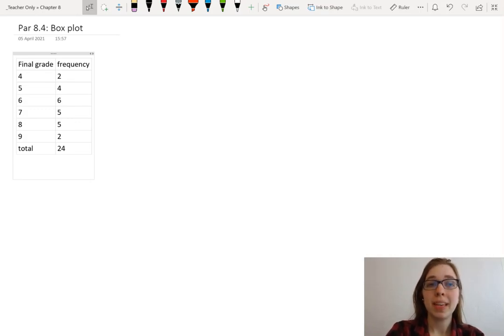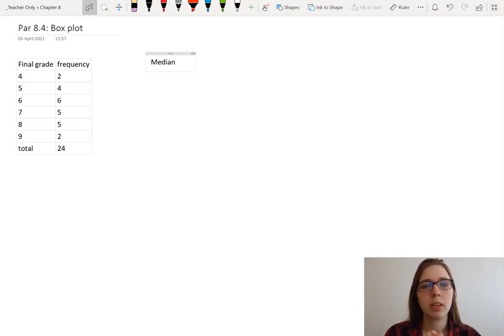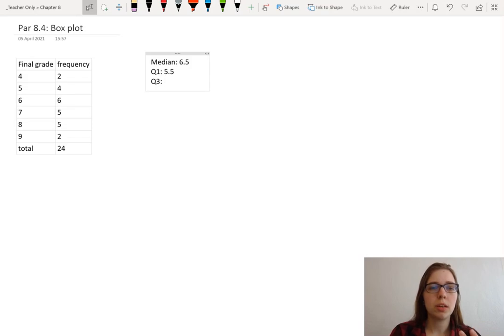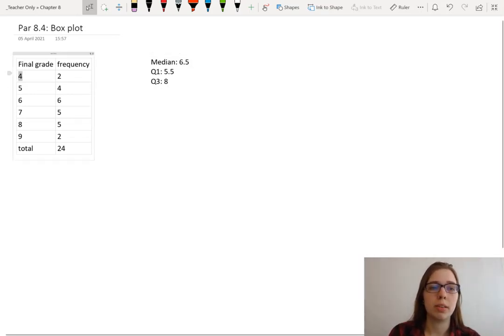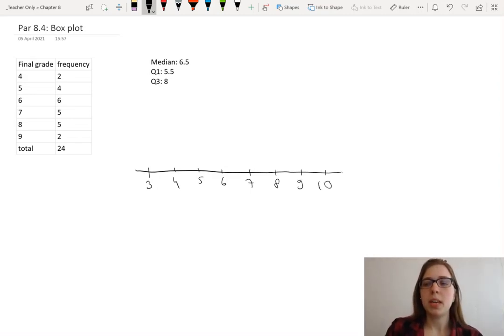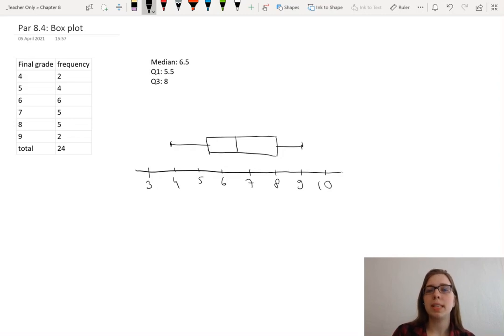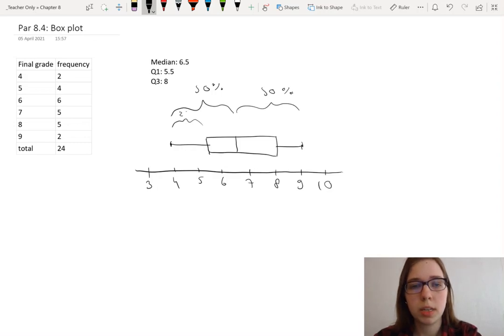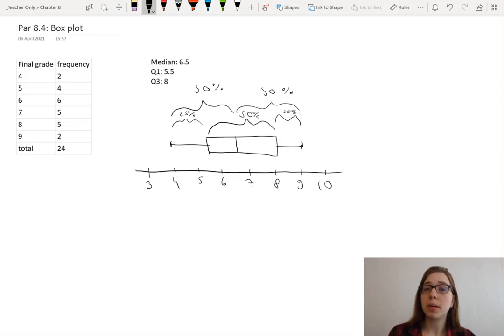Par 4 Box plot - Modern Mathematics tvwo3 chapter 8